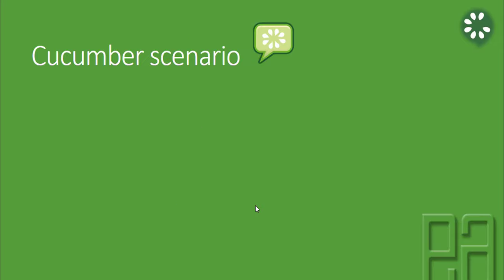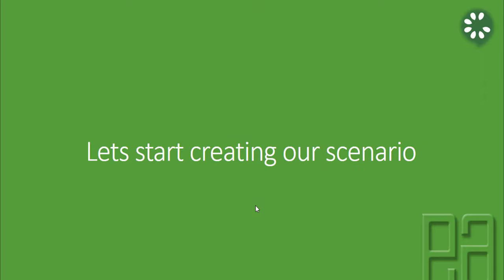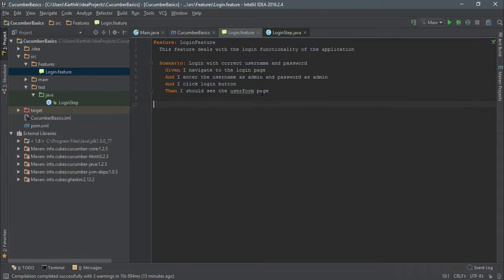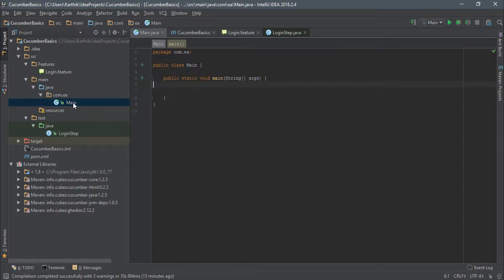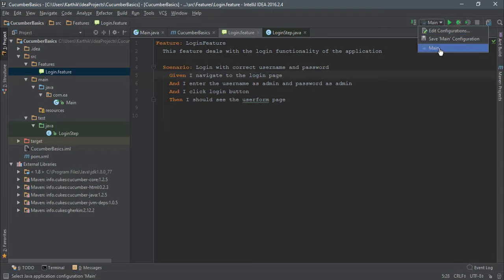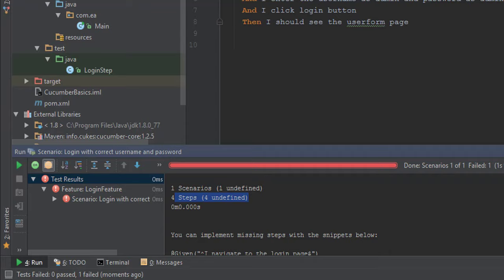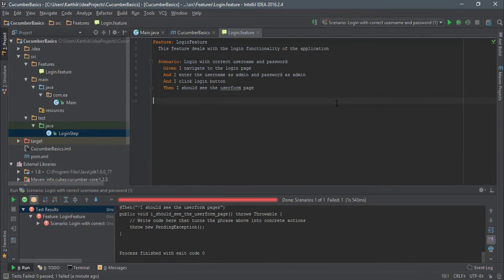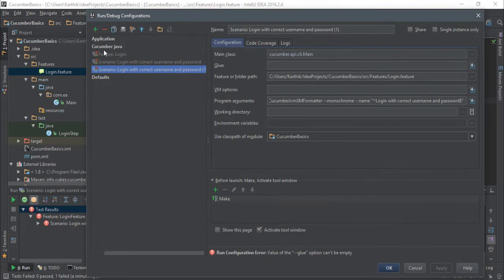Part 5 - Working with Scenarios in detail using Cucumber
In this video we will be creating our first scenario and start working with it by creating Step definitions and mapping the step definition with the feature file using "Glue"